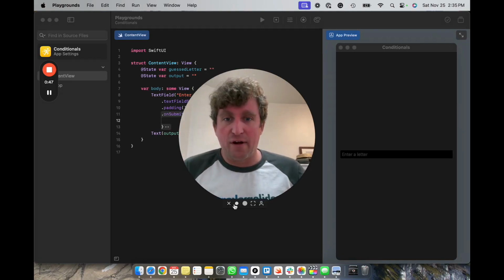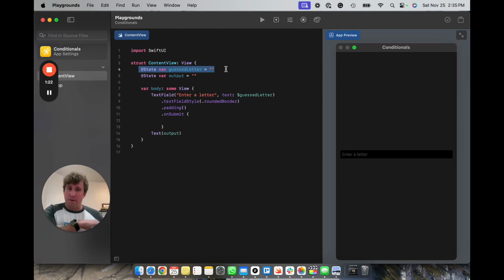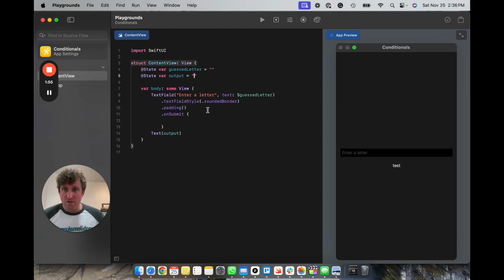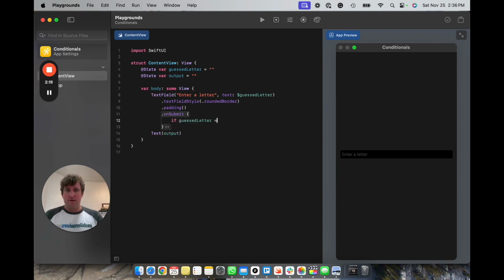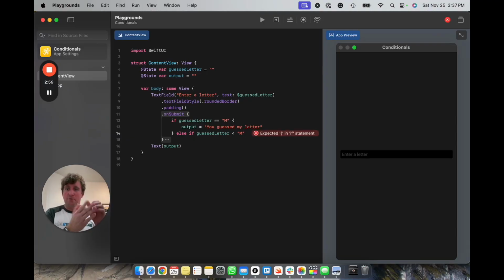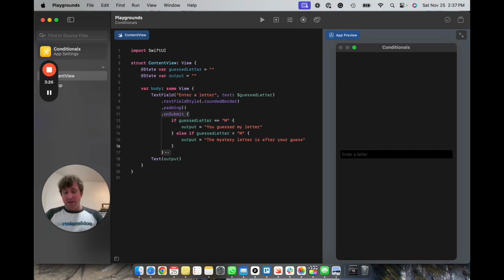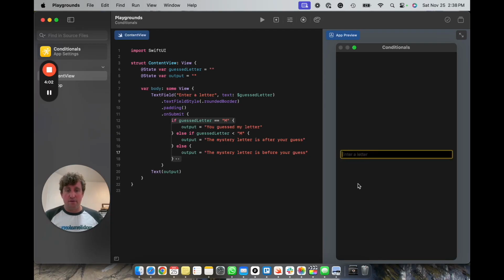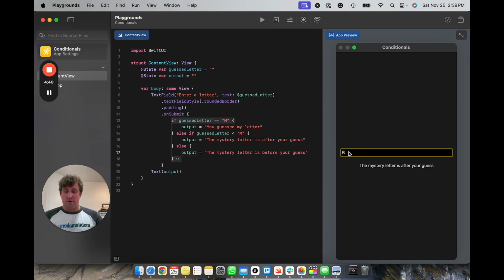If Else If Statements in Swift